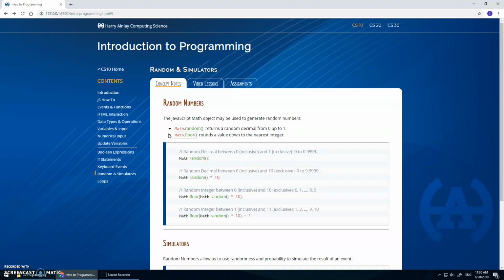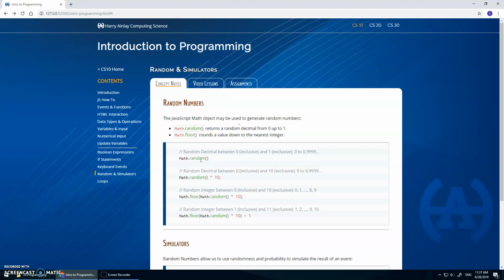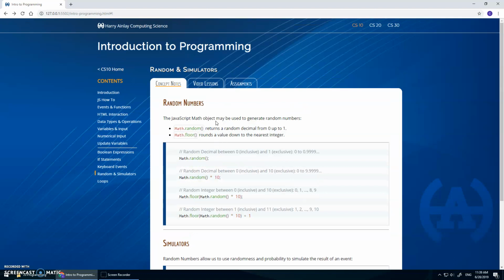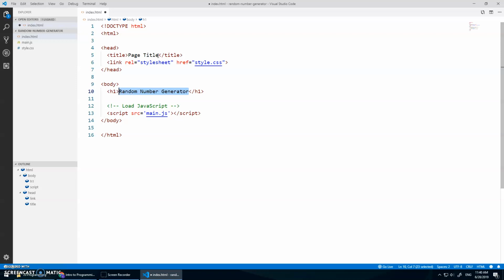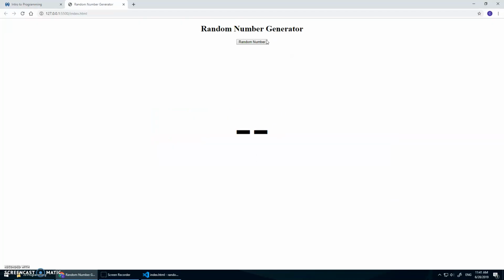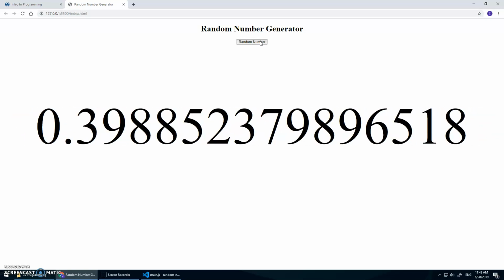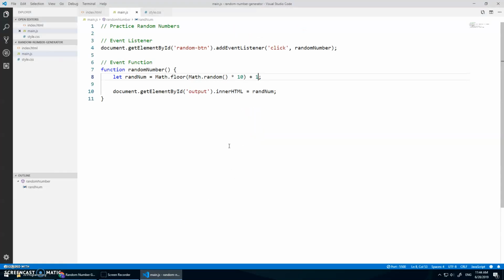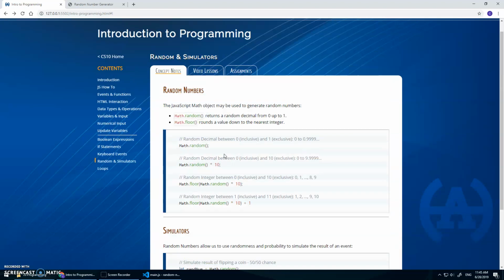js random numbers